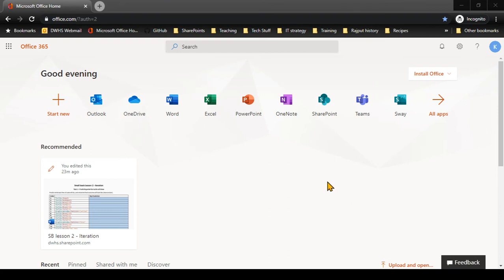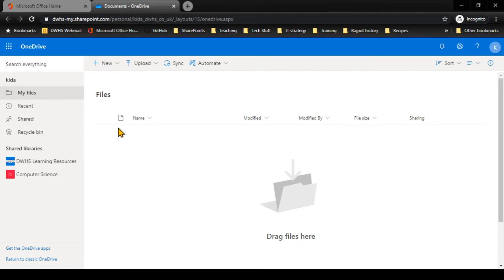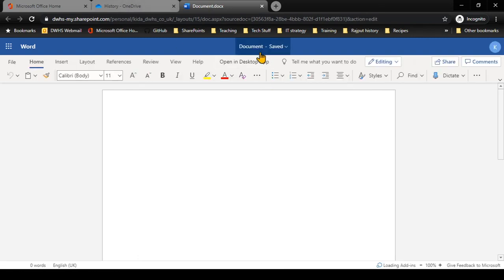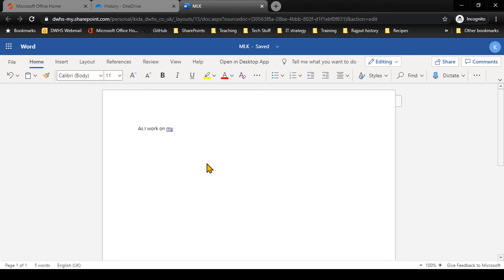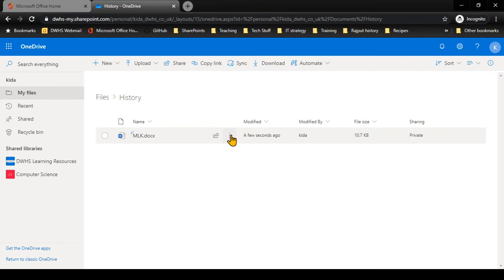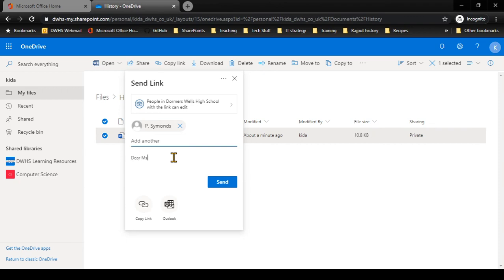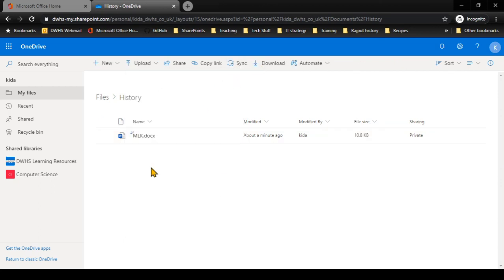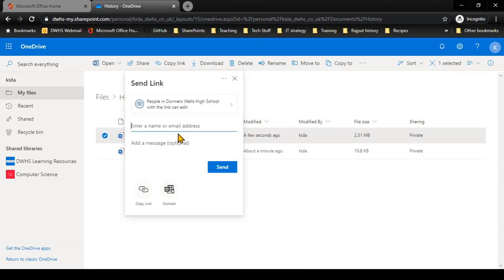Using OneDrive to create upload and share files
A student guide on using OneDrive to create upload and share files